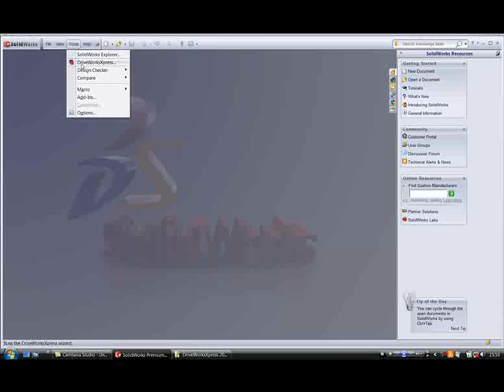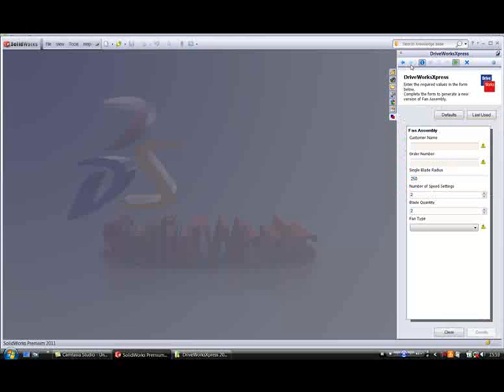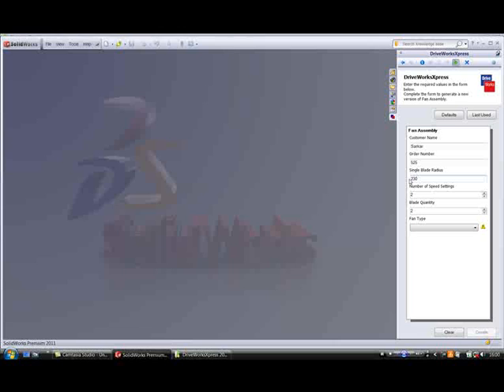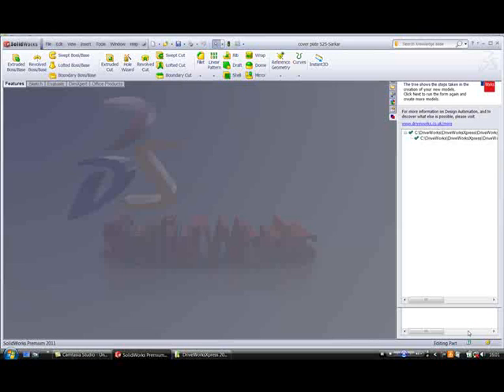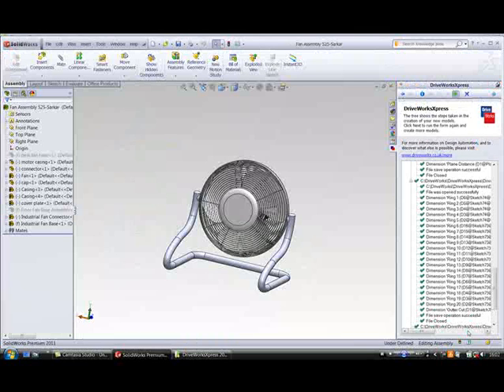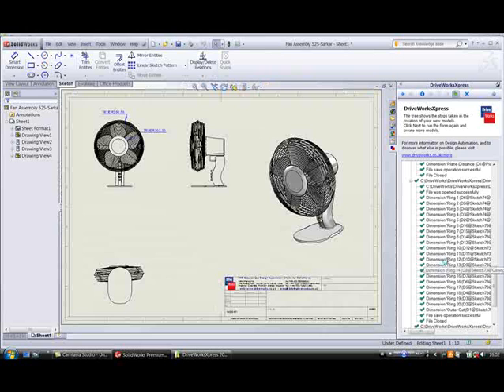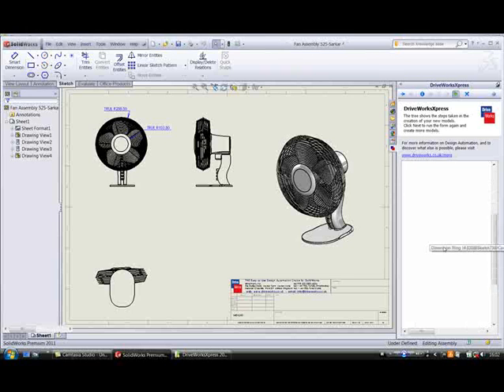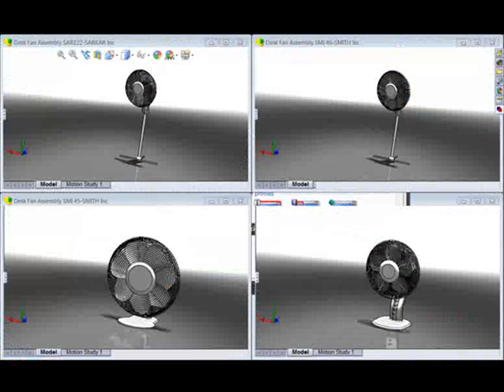DriveWorksXpress Introduction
A quick intro on using DriveWorks Xpress, FREE with every seat of Solidworks.